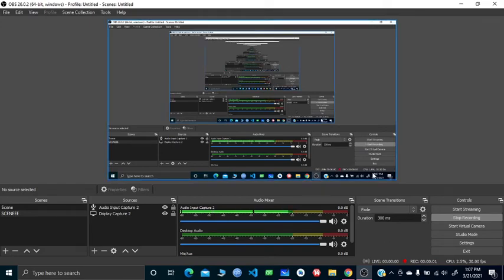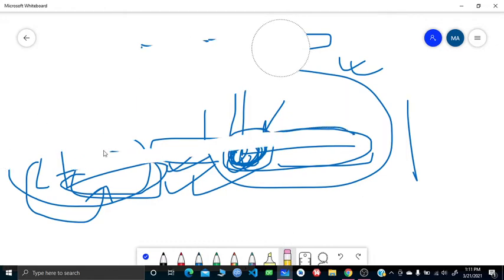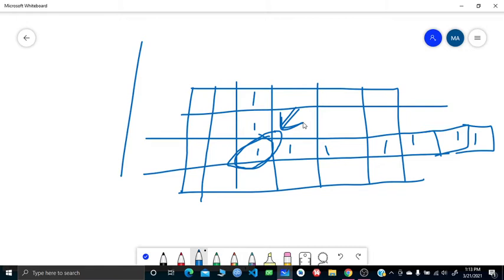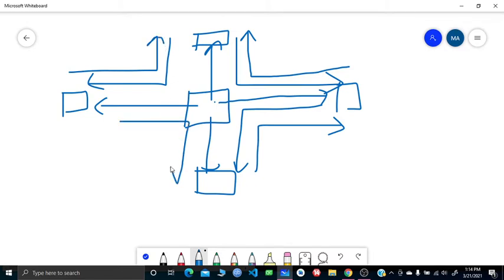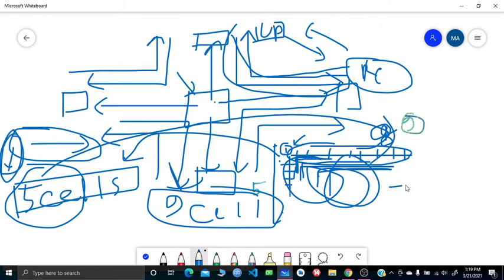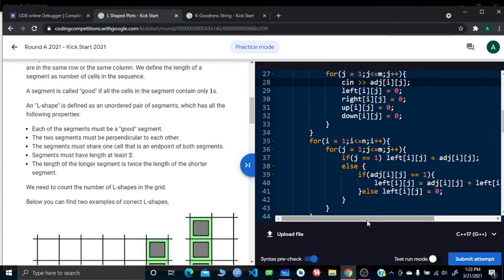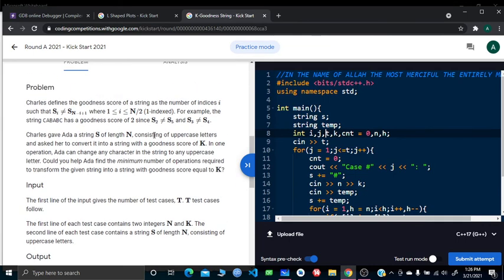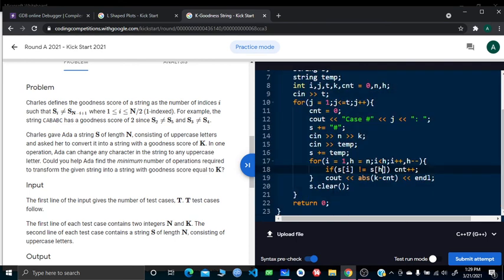(B+A)LSHAPED_PLOTS + K_GOODNESS_STRING || KICKSTART || GOOGLE